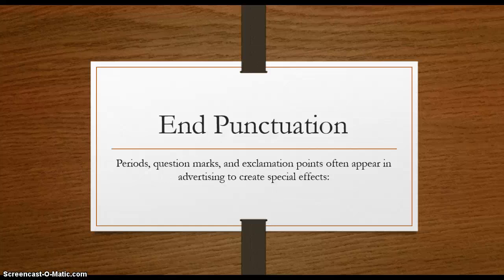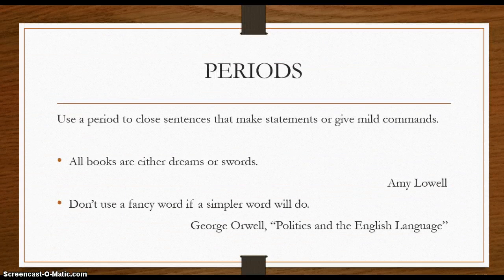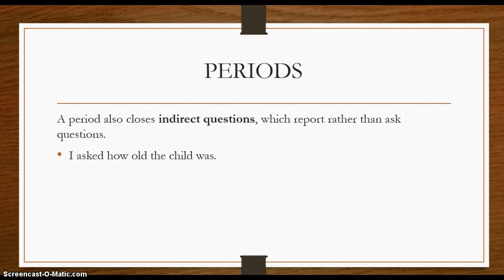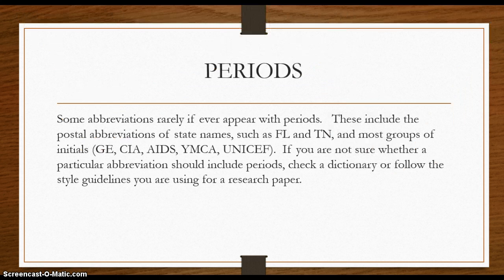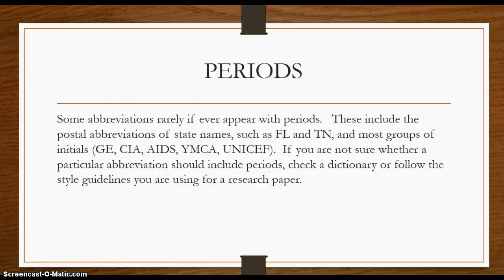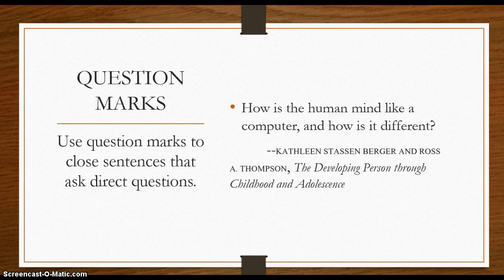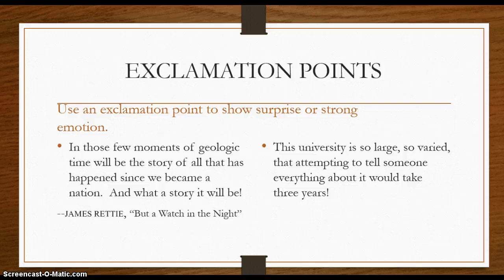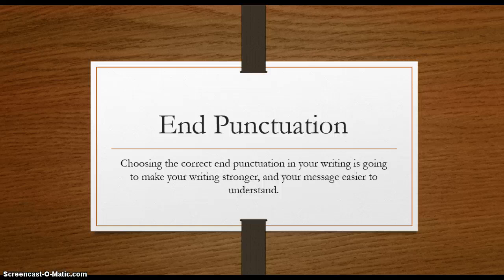End Punctuation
This video explains proper use of periods, question marks, and exclamation marks.